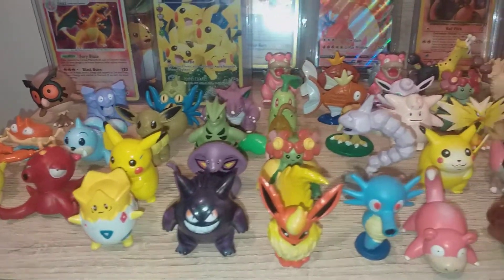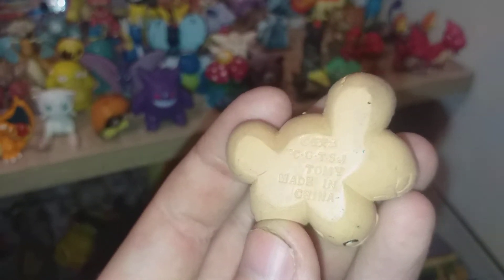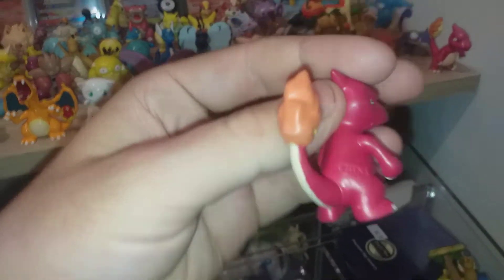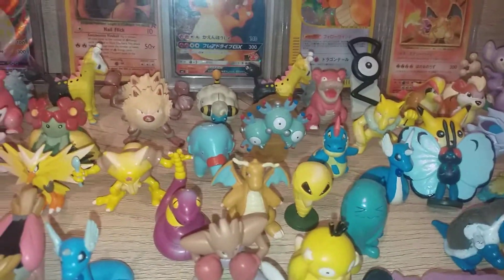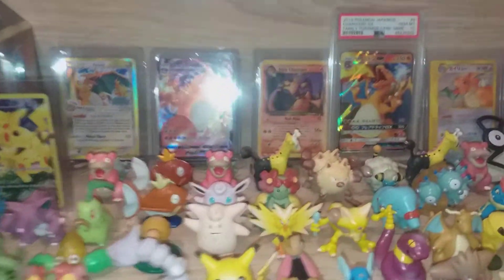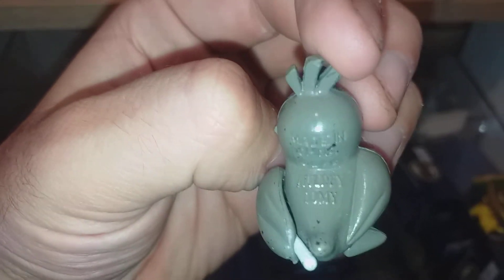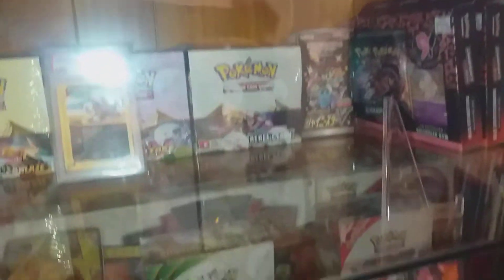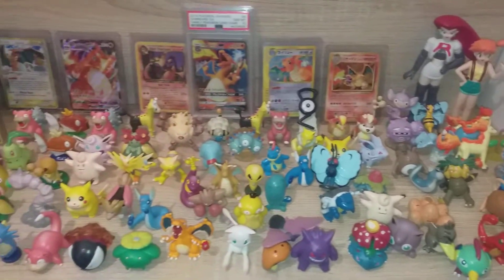Tomy Pokemon Toys Real or Fake ?